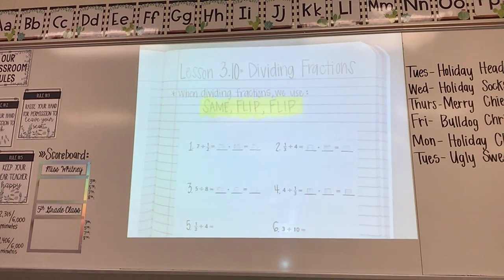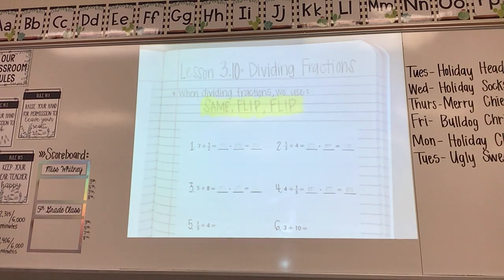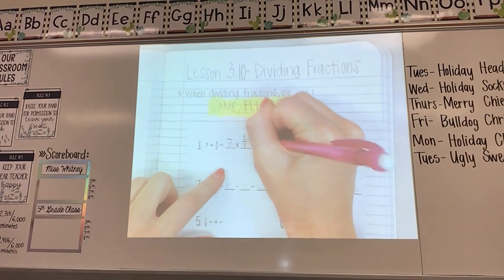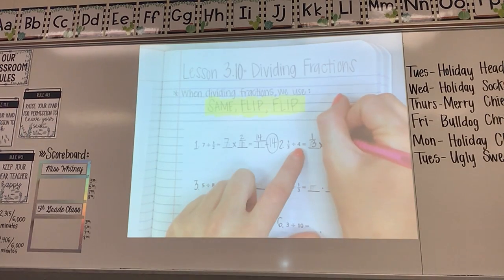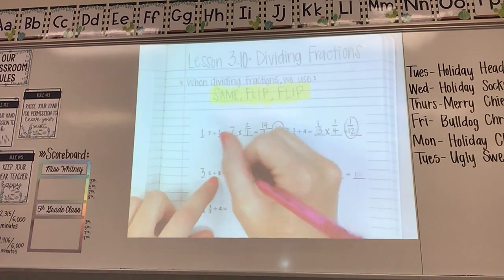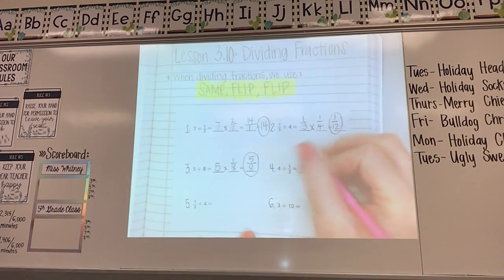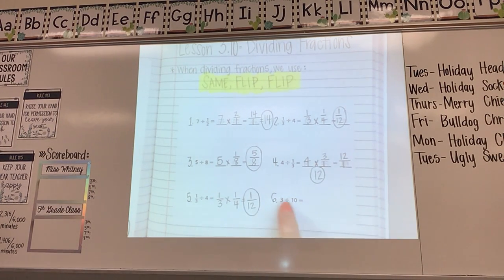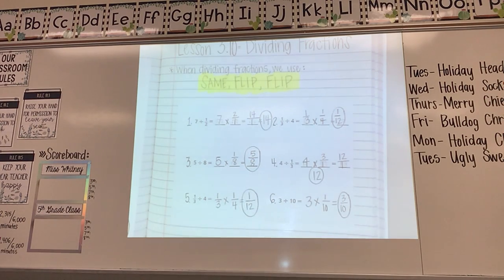Lesson 3.10 Video - Dividing Fractions